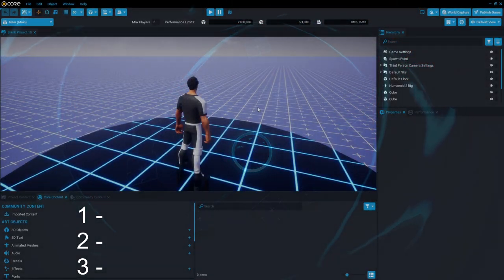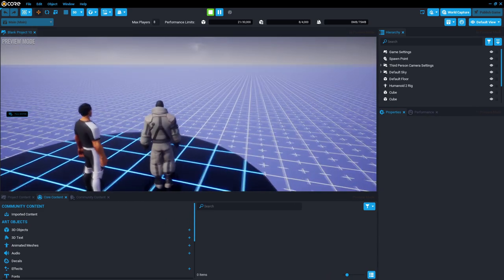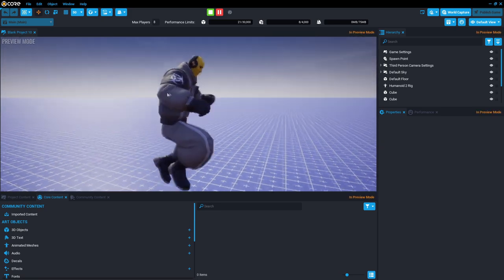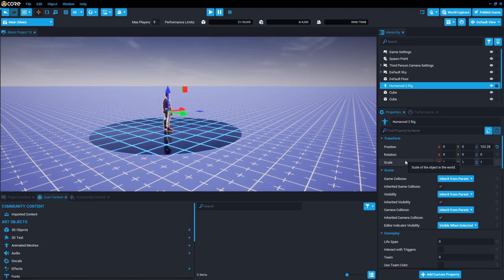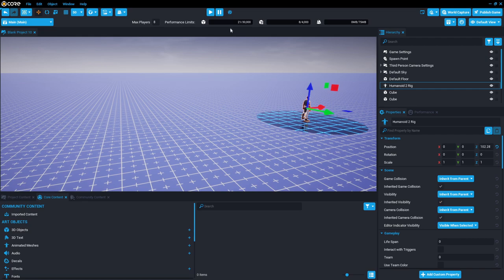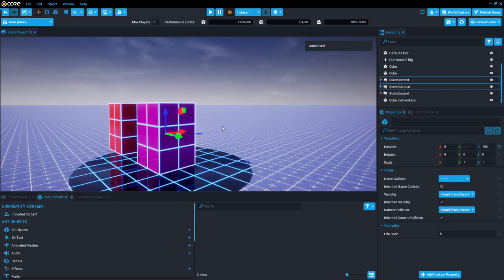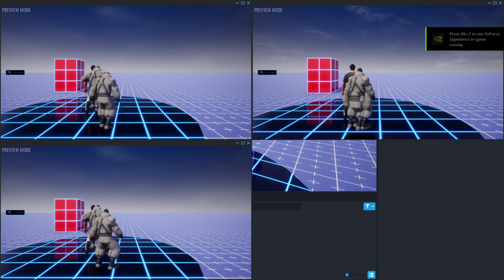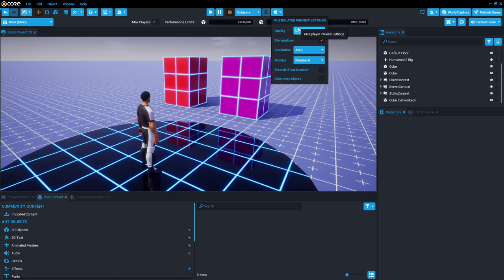Core Games - Game Preview Modes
A video about pre-viewing your game in the editor, not really too much else too it. Can't think of any puns either. Could say it's net working out ahahaha just kidding that's the next video.

Twitter Link "Not used nearly as much as discord but still exists"

Timestamps
0:00 Introduction
0:23 Client Side preview
1:12 Start preview at Camera
1:22 Pausing preview
1:51 Fullscreen preview
2:37 Client preview is a lie
2:58 Multiplayer preview
4:49 Multiple multiplayers
6:00 Outro

Making Games doesn't have to be hard, and CORE helps make it easier than ever.
With CORE you can easily set up a FPS shooter in a matter of minutes.

Follow me along this journey as we explore the sheer amount of possibilities that CORE can give you.
Throughout this guide, you'll learn the basics of the Core platform, to get up and running playing and creating games quickly. *ish